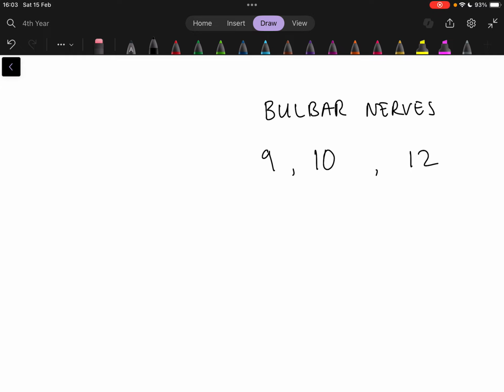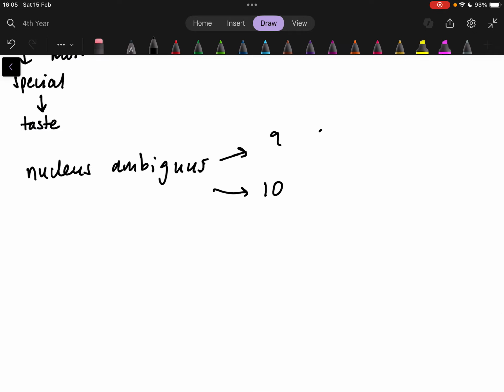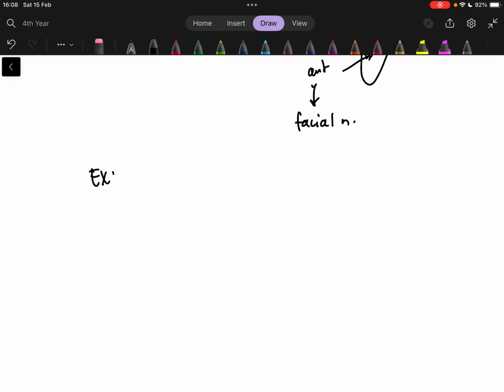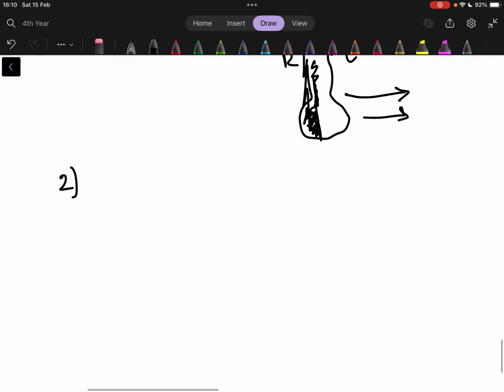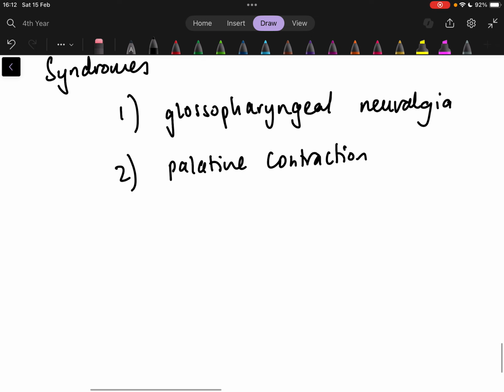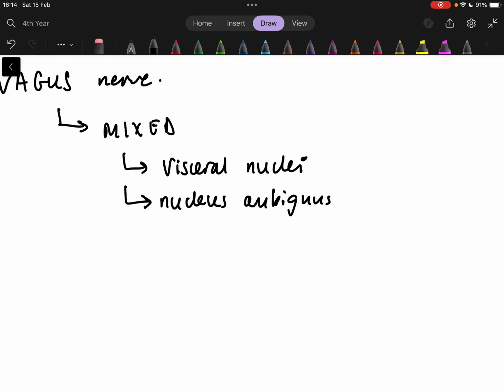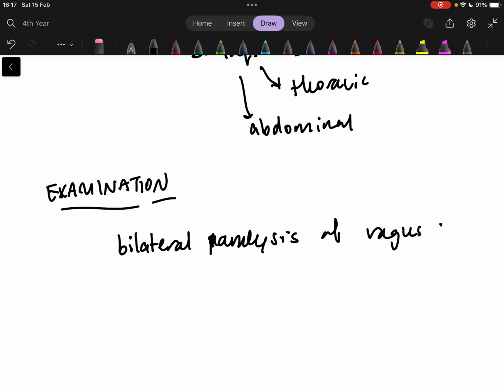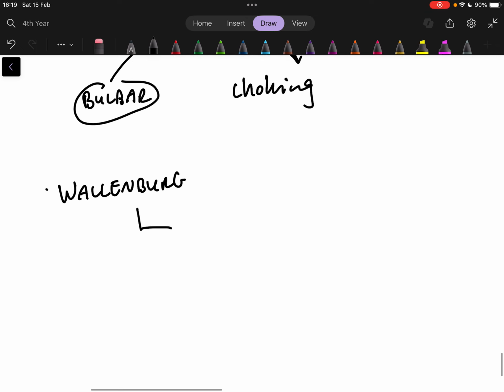Bulbar cranial nerves (IX, X, XII) - Part 1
First of the 3-part series of the bulbar (lower) cranial nerves. Discussion of the glossopharyngeal and vagus nerve.